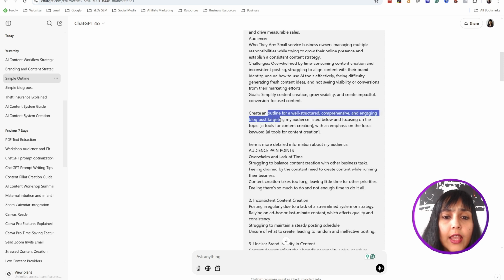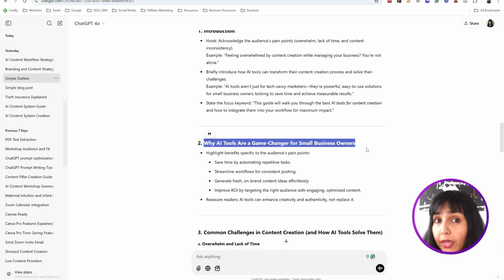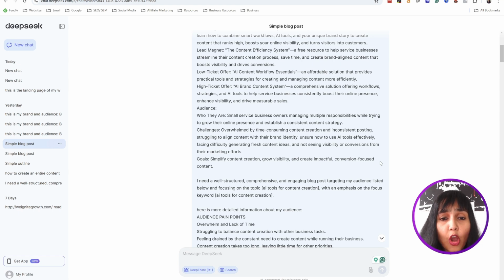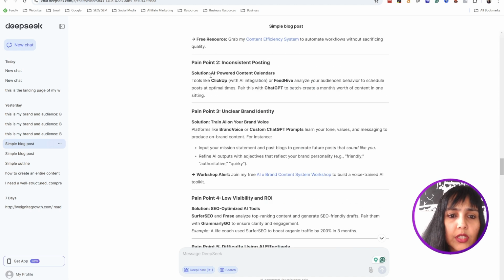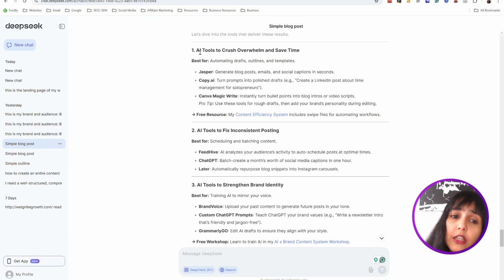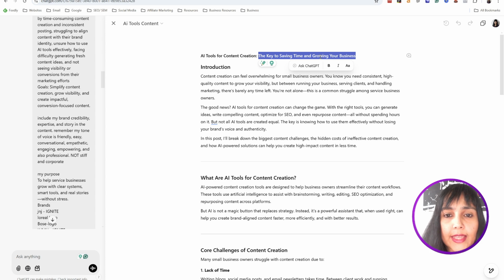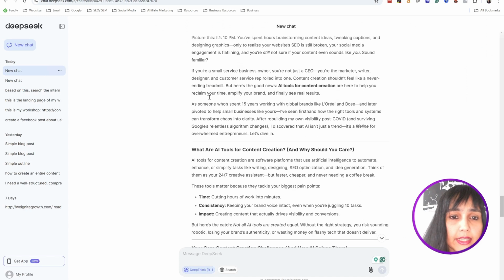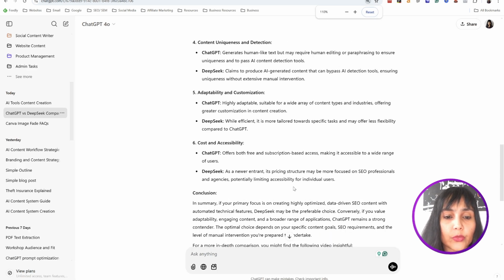I tested DeepSeek vs ChatGPT for SEO Content: Should you switch?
DeepSeek is getting amazing reviews, but how good is it at creating SEO-friendly blogs? I tested creating an SEO-friendly blog post in 3 ways in ChatGPT & Deepseek, and this is my honest conclusion and review.

🟣 Book a 60-minute session with me to solve your marketing system challenge

✅TIMESTAMP
00:33 What is DeepSeek & the difference with ChatGPT
01:47 My 3 tests
02:52 Content Test 1
09:24 Content Test 2
16:53 Content Test 3
21:21 Passing the AI detection test
23:00 DeepSeek vs ChatGPT according to ChatGPT
25:12 Is DeepSeek better?
27:27 Should you switch to ChatGPT?